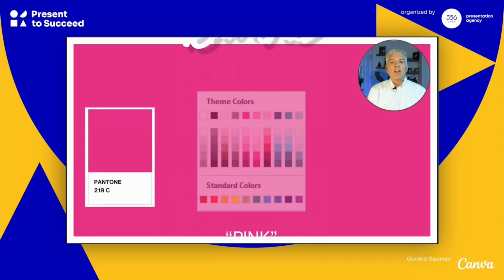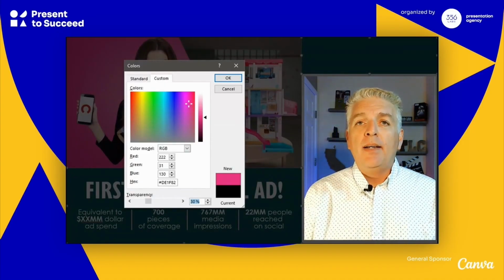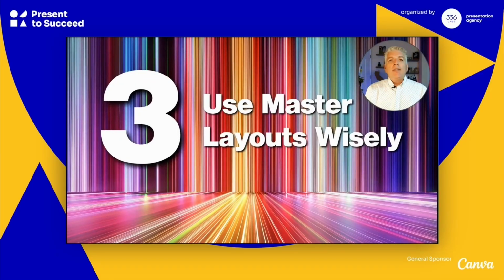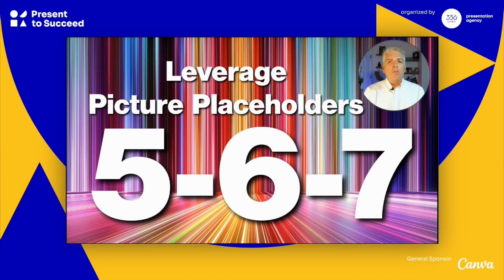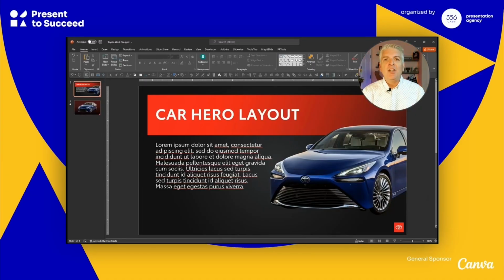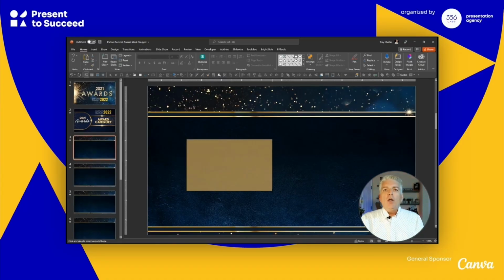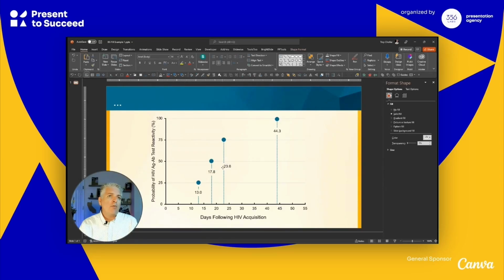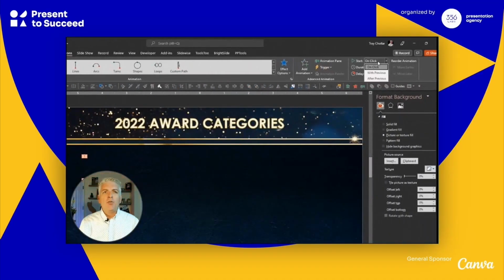Mastering PowerPoint Templates | Present to Succeed 2022 Session by Troy Chollar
Troy Choller, Co-Founder & Presentation Designer at TLC Creative Services, Inc.

What makes PowerPoint templates truly powerful tools for presentation design?

In this comprehensive session, Troy Chollar—presentation design expert and PowerPoint specialist—reveals nine essential tips for leveraging PowerPoint templates to work faster and smarter. Discover how to use theme colors, master layouts, picture placeholders, and hidden features that have been in PowerPoint for over 20 years but few people know about.

Why do preset layouts and placeholders matter so much? How can you use slide background fill to create magical design effects? What are the best practices for working with animations and template presets?

Join Troy as he shares real-world examples from client work with major brands like Barbie and Kaiser Permanente, demonstrating practical techniques for maintaining brand consistency, speeding up slide creation, and unlocking PowerPoint's full potential. Learn how to use theme colors for brand accuracy, reset slides instantly, work with picture placeholders efficiently, and create seamless animations—all while saving hours of editing time.

👇 What's your biggest challenge with PowerPoint templates?

Chapters:
00:00 - Introduction & Session Overview
01:02 - What Makes a Real PowerPoint Template
02:37 - Tip #1: Using Theme Colors for Brand Accuracy (Barbie Example)
06:03 - Tip #2: Leveraging Master Layout Placeholders
07:43 - Tip #3: Using Pre-Configured Layouts for Fast Content Changes
09:06 - Tip #4: The Slide Reset Feature
10:12 - Tips #5-7: Working with Picture Placeholders
14:31 - Tip #8: Understanding Ghost Animations
15:35 - Tip #9: The Magical Slide Background Fill Feature
19:17 - Closing Thoughts & Resources